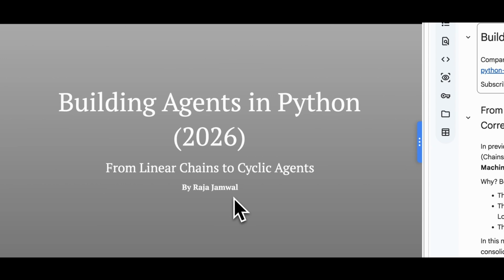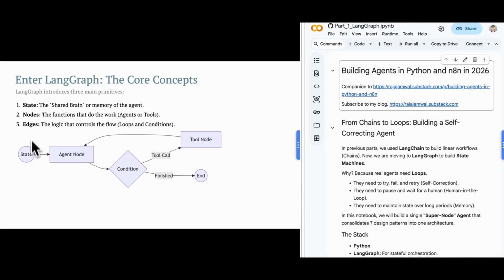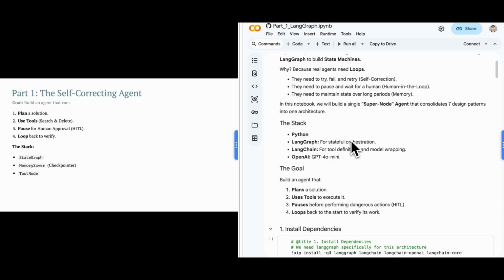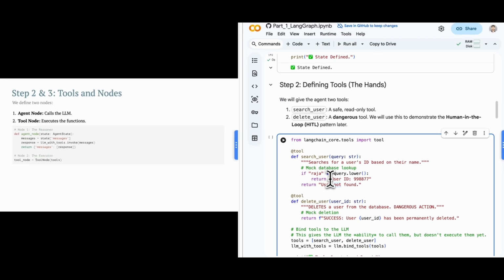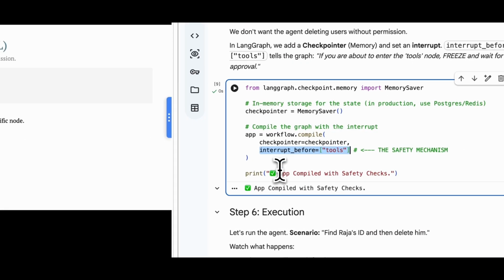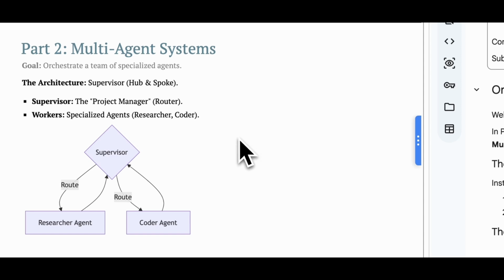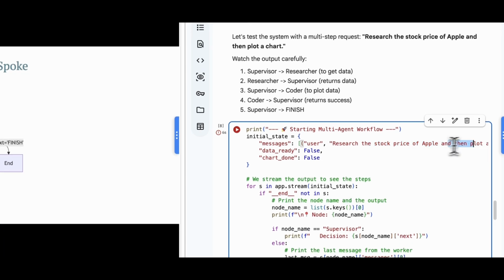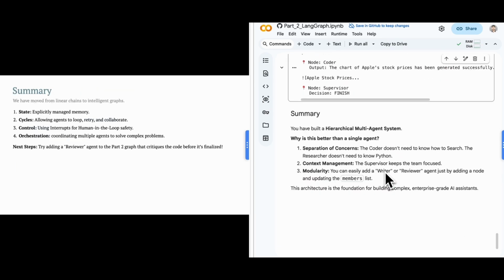Building ReAct (Reason - Act - Observe) AI Agents using python in 2026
In this video, we move beyond traditional LangChain pipelines and explore LangGraph, a powerful framework for building stateful, cyclic AI agents in Python.

You’ll learn why linear DAG-based chains fall short for real-world agents, and how graphs enable agents to loop, self-correct, remember context, and collaborate.

🔹 Part 1: Self-Correcting Agent
Introduces LangGraph’s core concepts: State, Nodes, and Edges
Builds an agent that can plan, use tools, and retry tasks
Demonstrates Human-in-the-Loop (HITL) safety using interrupts
Shows how agents can pause before executing dangerous actions like deletions

🔹 Part 2: Multi-Agent Systems
Builds a Supervisor (Hub & Spoke) architecture
Orchestrates specialized agents like a Researcher and a Coder
Uses structured outputs for intelligent routing
Demonstrates cyclic collaboration to complete complex tasks end-to-end
By the end, you’ll understand how to design production-grade AI agents that are safer, smarter, and more flexible—setting the foundation for agent systems in 2026 and beyond.